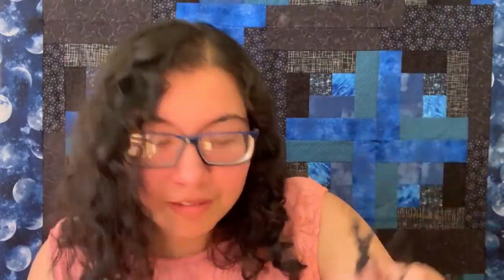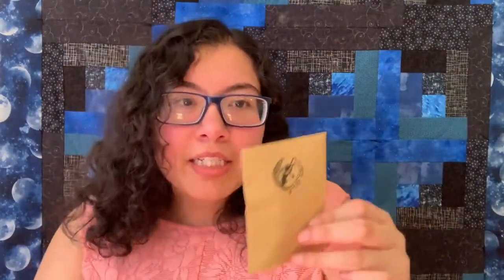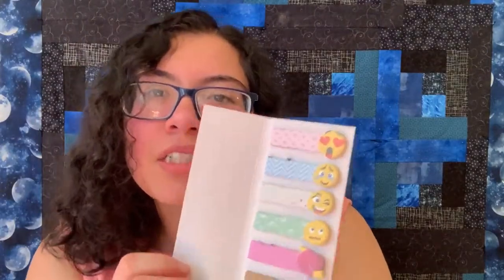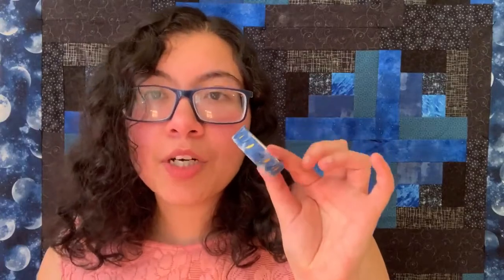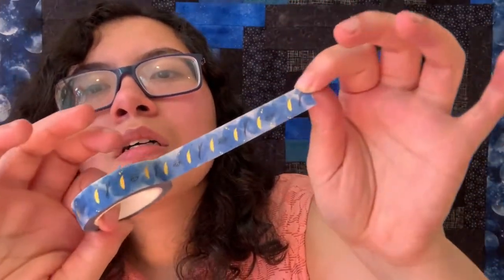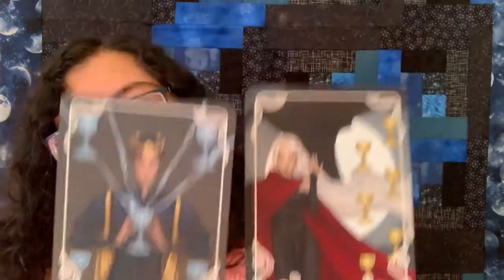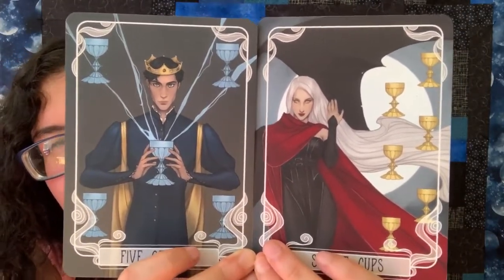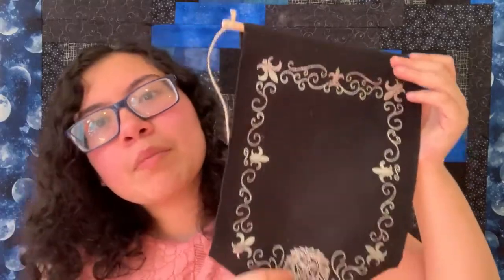April 2020 Fairy Loot Unboxing